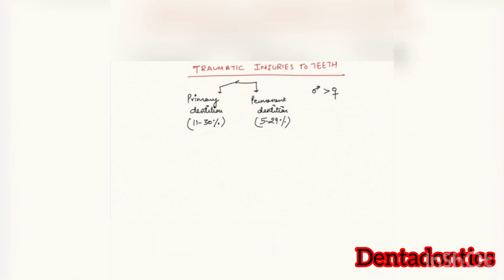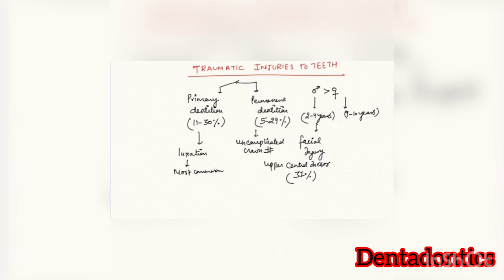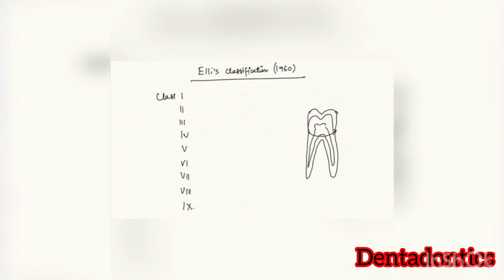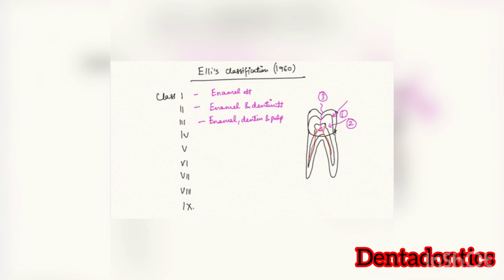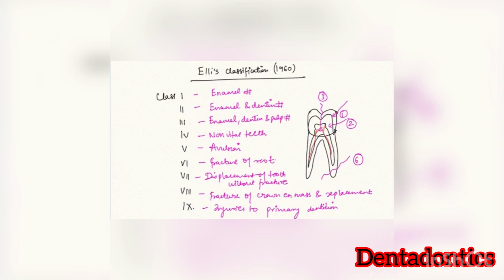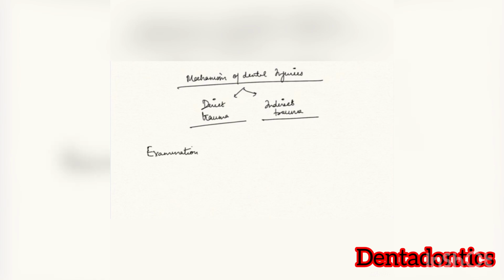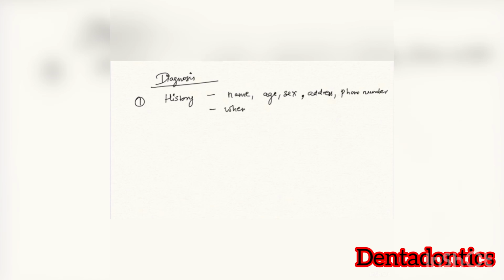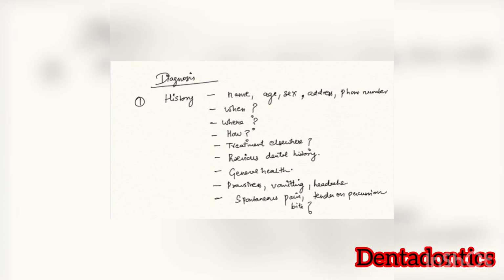Traumatic injuries in teeth| Oral surgery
Trauma can occur due to blow , fall and domestic violence which affects primary and permanent teeth.
This video explains injuries to primary and permanent teeth in details.